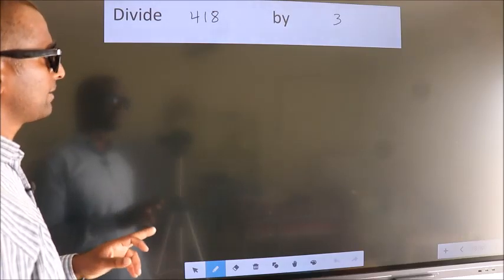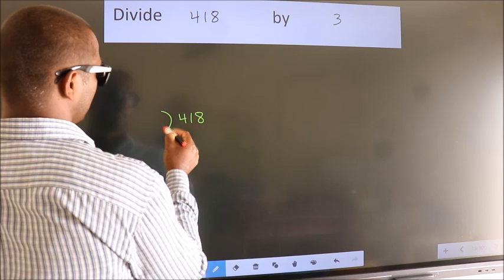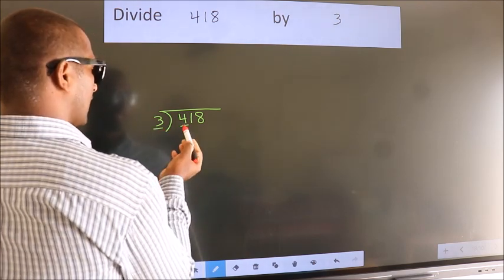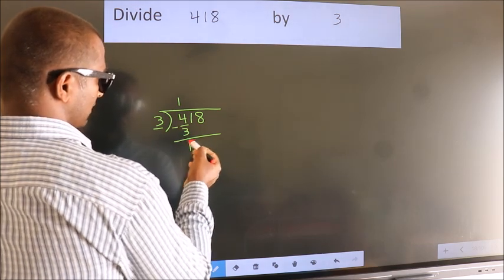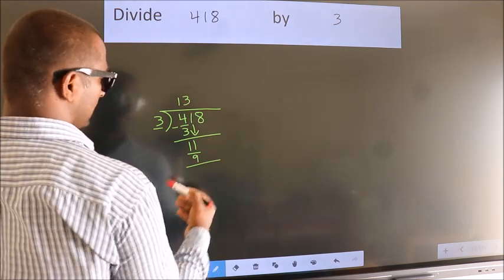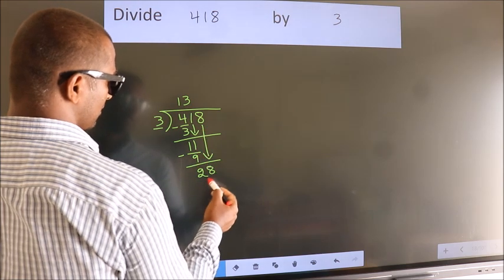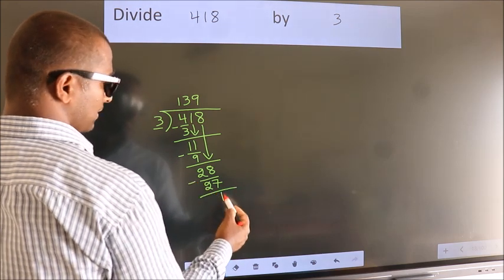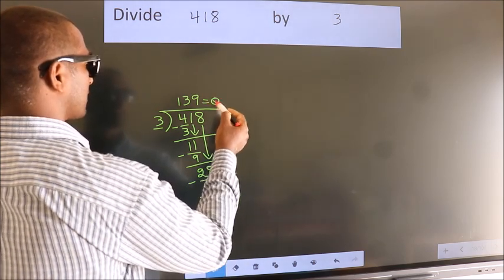Divide 418 by 3